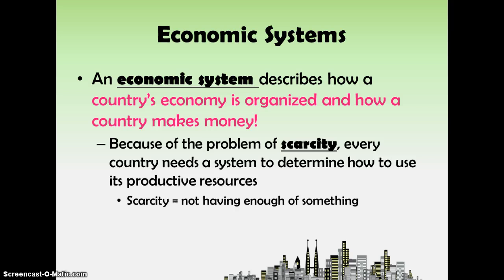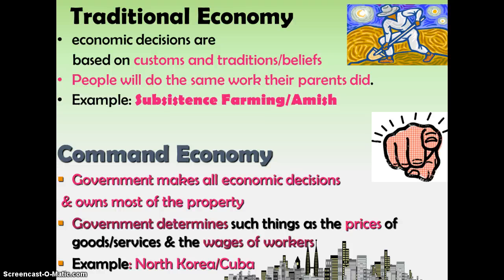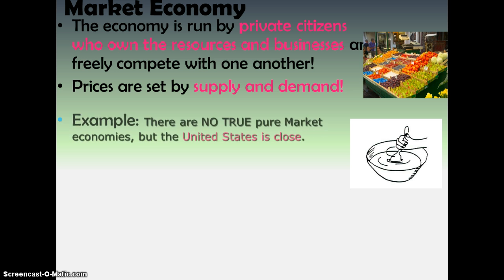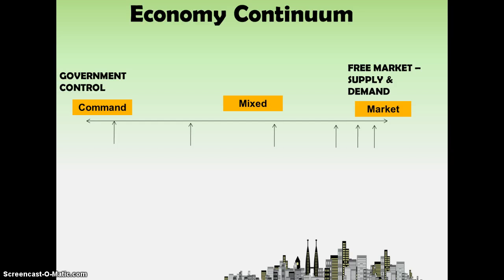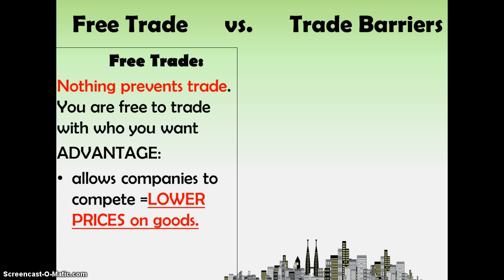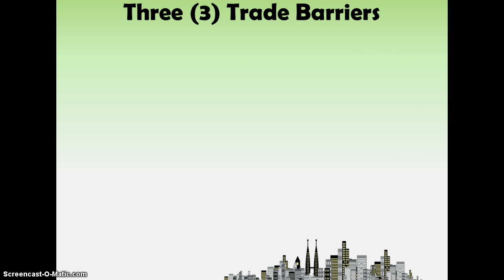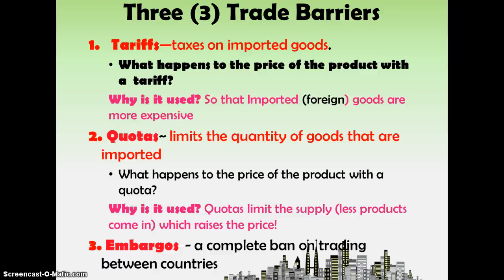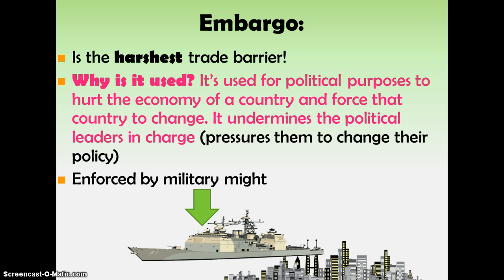Economic Review Part 2